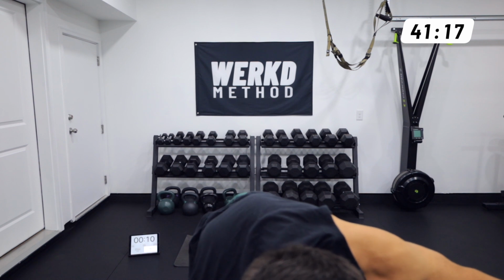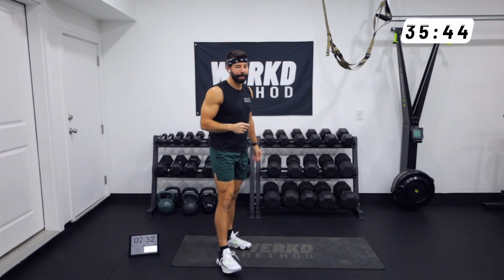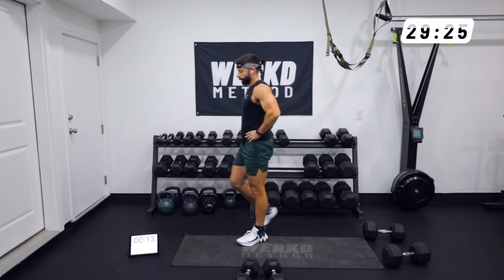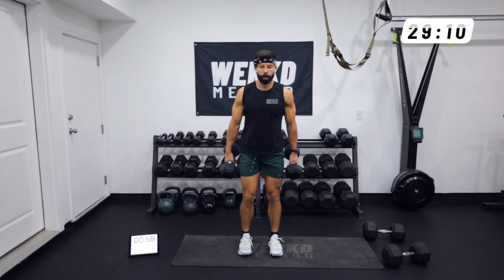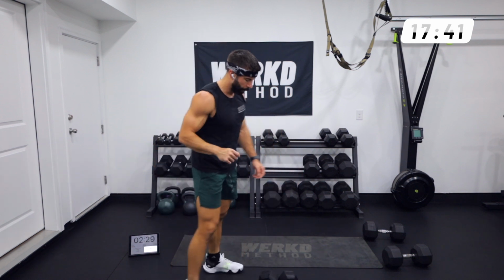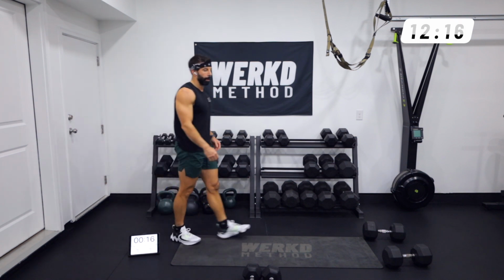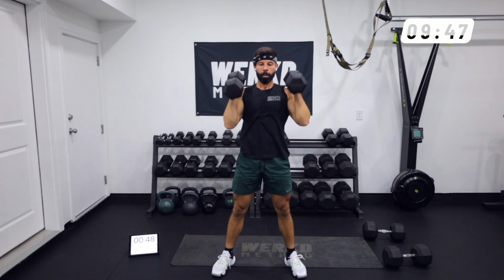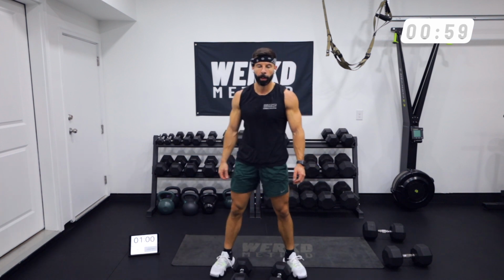TRANSFORM Dumbbell Training Plan - DAY 15 (6 WEEK PROGRAM)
Want to maximize your results with the program? Get the TRANSFORM program app now!

Get access to our training app to track your workout progress (reps, sets, weight) and see the full workouts and calendar for the entire program (LIFETIME ACCESS).

Join in on this dumbbell training plan that is built for people looking to gain muscle and lose fat. All you need are a few sets of dumbbells and a bench to get the most out of this dumbbell training plan.

THE WORKOUT:

WARM-UP
AMRAP x 4 minutes
10 toe touch squats
5 push up into pikes
5 step through lunges each leg
5 squat jumps
10 slow knee to elbow

CIRCUIT #1
EMOM x 15 minutes
1: 8 DB clean to squat to press
2: 15 DB swings
3: 15 Deficit push ups

CIRCUIT #2
1: 8 DB deadlift to rows
2: 10 ups downs
3: 10 double snatches

🏋️ EQUIPMENT RECOMMENDATIONS 🏋️

💊 SUPPLEMENTS 💊

🧑🍳 KITCHEN EQUIPMENT 🧑🍳

🎥 CAMERA GEAR 🎥